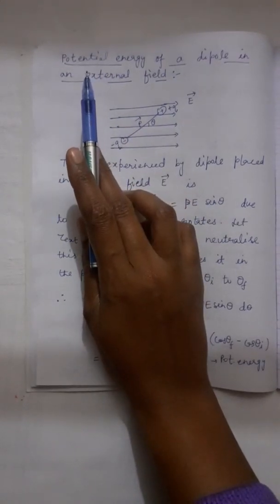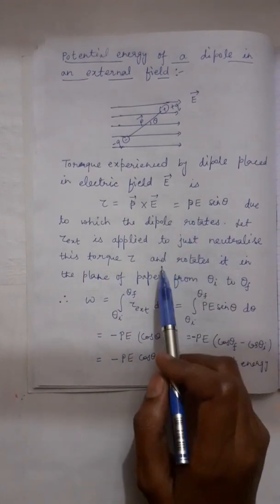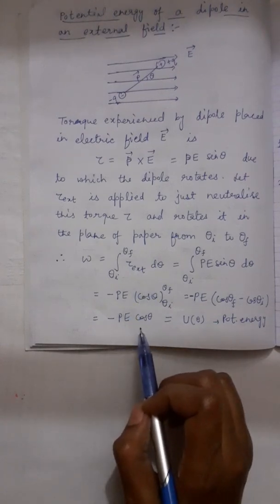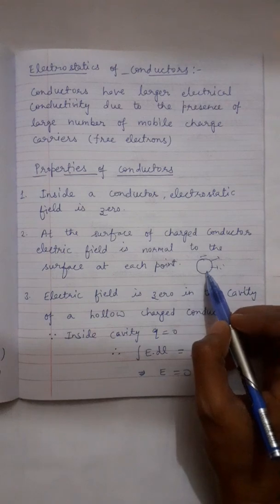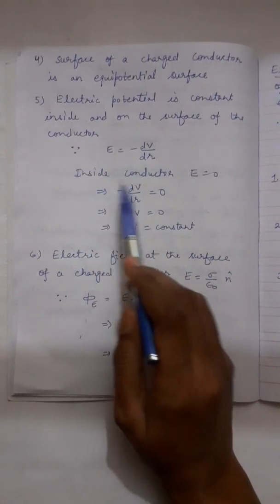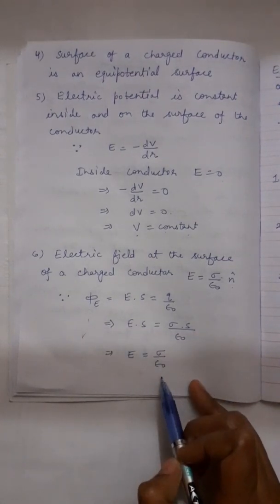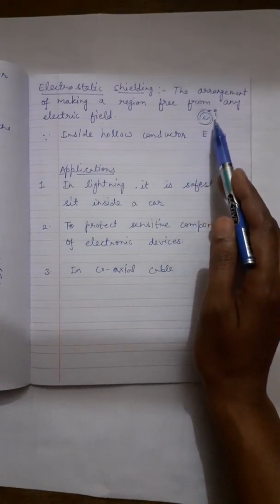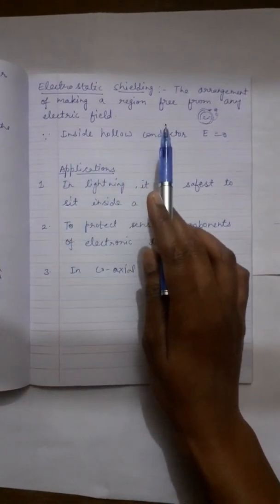Electric potential and capacitances, Lecture-4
potential energy of an electric dipole placed in an electric field,conductors, properties of conductors , hollow charged conductors, Electrostatic shielding , applications of electrostatic shoelding in lightning and Thunderstorm, to protect sensitive elements of electronic devices, in coaxial cables.